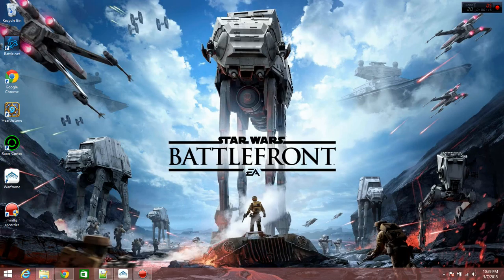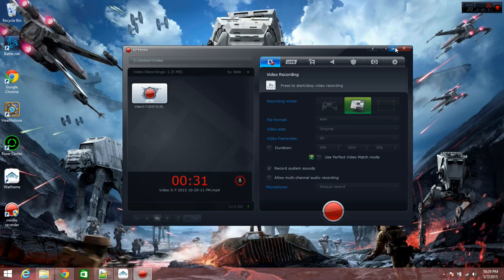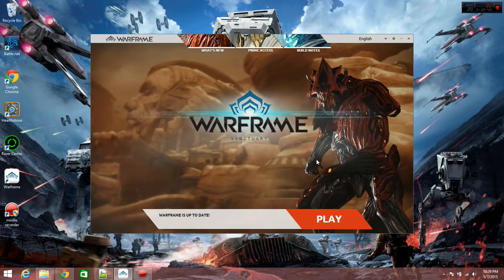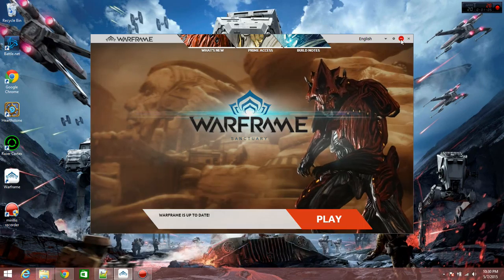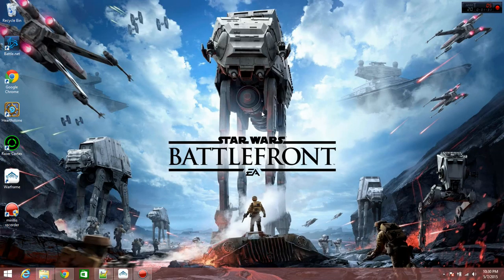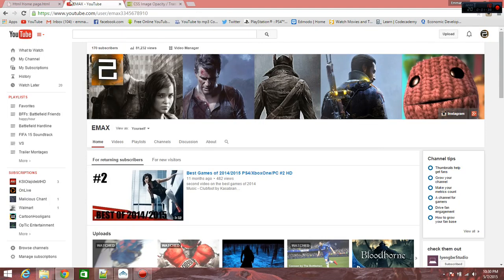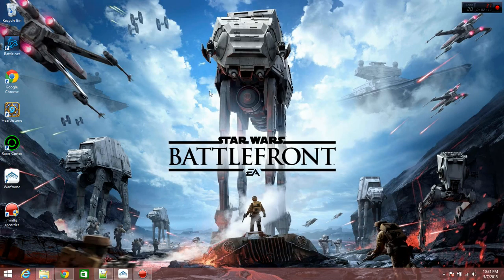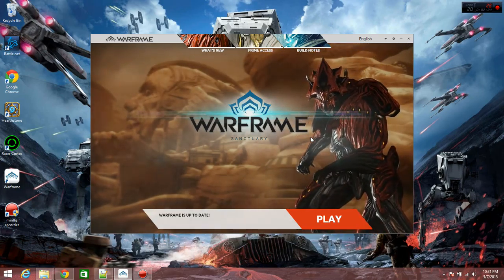Mirilis Capture software/Mic test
idk just testing how everything works together